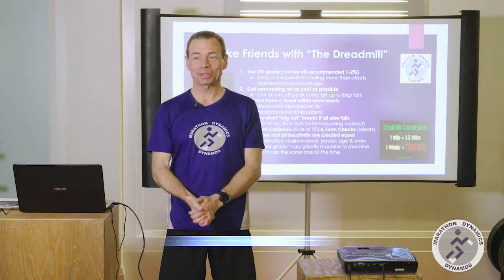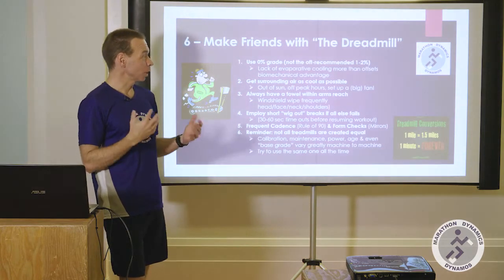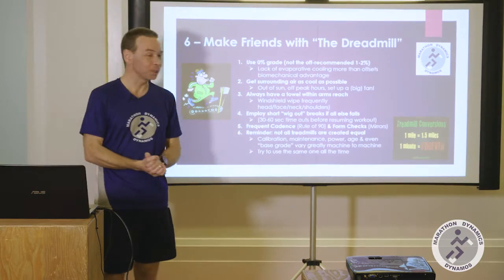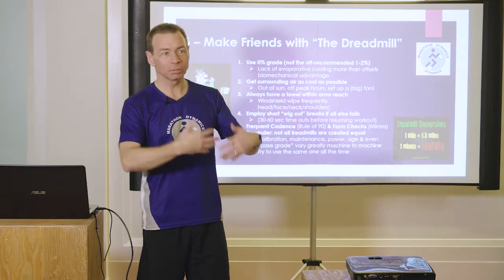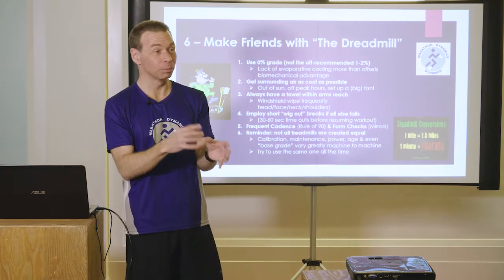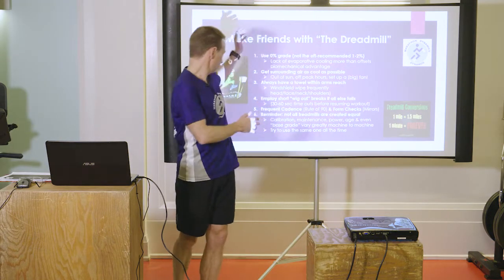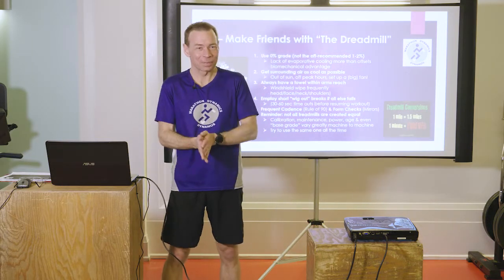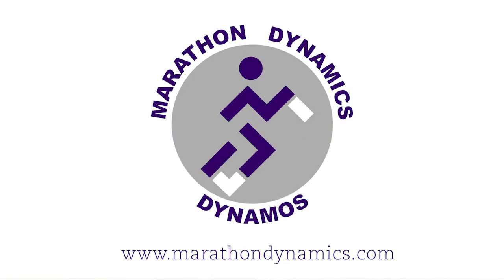Be The Best Dynamo Runner You Can Be - Part 5 - Treadmill Running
How to make friends with the "Dreadmill" - Top 5 Tips!